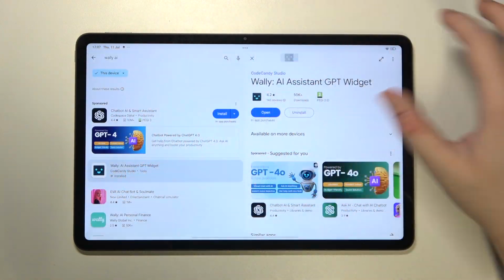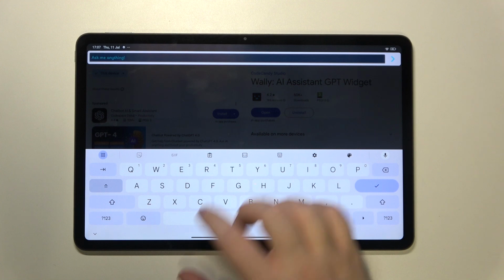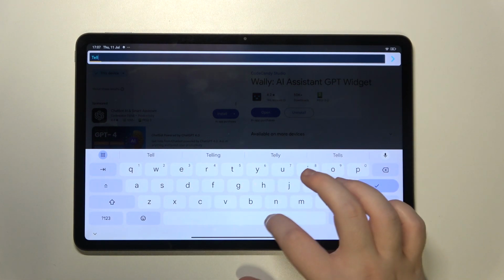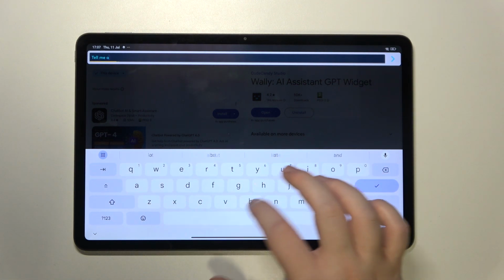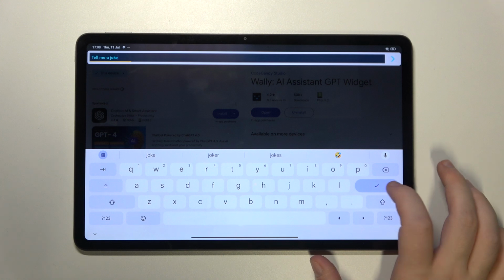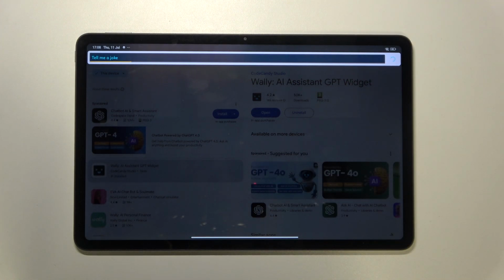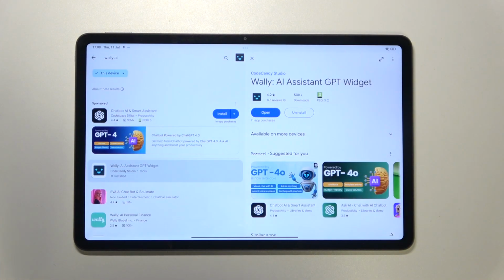How to Add an AI Assistant Widget to Home Screen in REDMI Pad Pro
In this video, we'll guide you through the process of installing an AI Assistant widget on the home screen of your REDMI Pad Pro tablet. Discover how to add the widget, customize its settings, and make the most of AI features for a smarter, more efficient home screen experience. Follow along with our step-by-step instructions to get your AI Assistant up and running!

How to install an AI widget on the desktop of REDMI Pad Pro? How to get the AI chat widget for the home screen in REDMI Pad Pro? How to download an AI Assistant app and use its widget on REDMI Pad Pro?